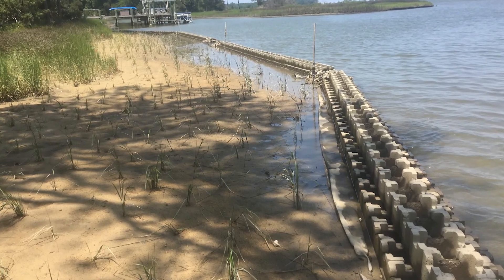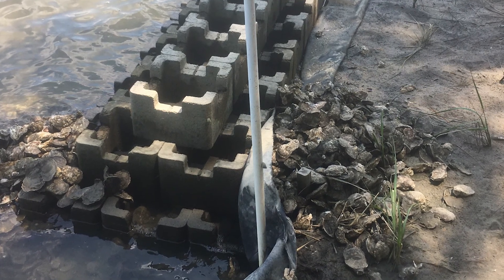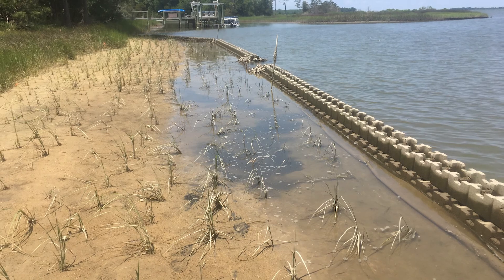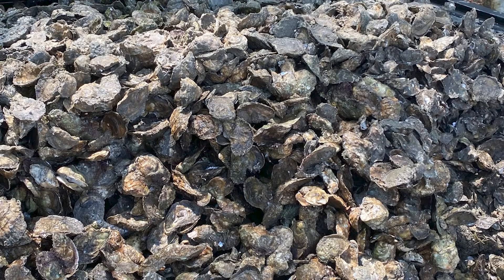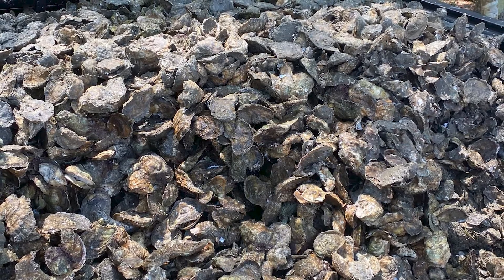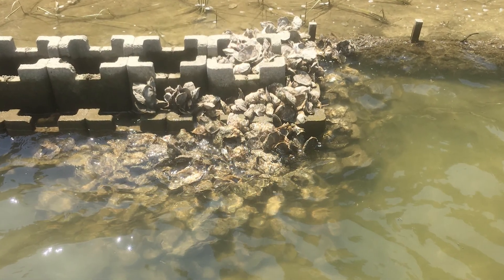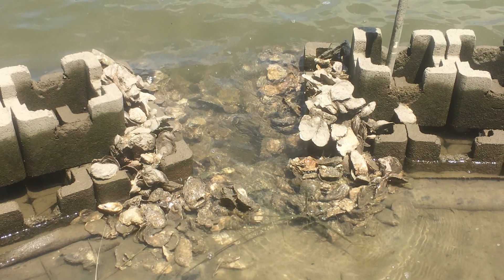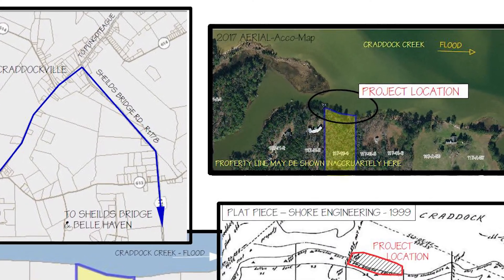Case Study: Homeowners Living Shoreline Stops Erosion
On the Eastern Shore of Virginia, Norman Colpitts installed a living shoreline that includes a small oyster reef to prevent erosion on his property. These oysters create wildlife habitat, filter and clean the water, and slow down waves before they erode the shore. Learn about how waterfront property owners can use cost-effective living shorelines to protect their properties while benefitting the environment.